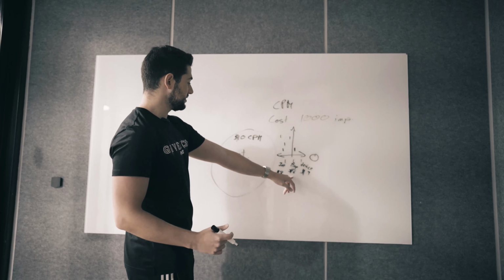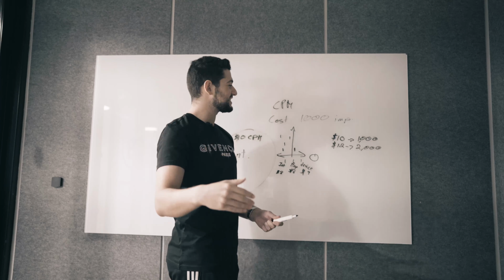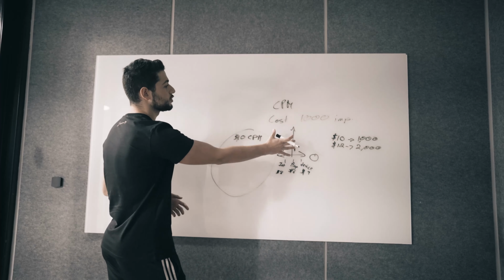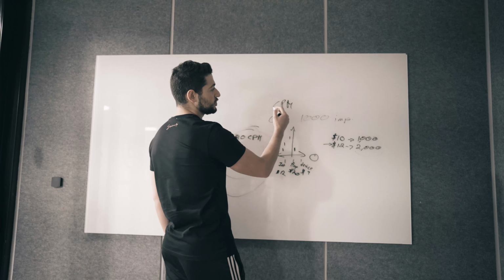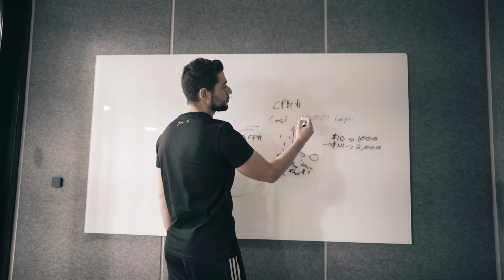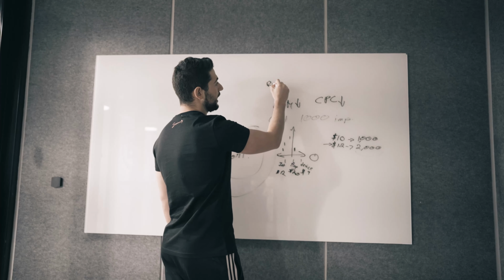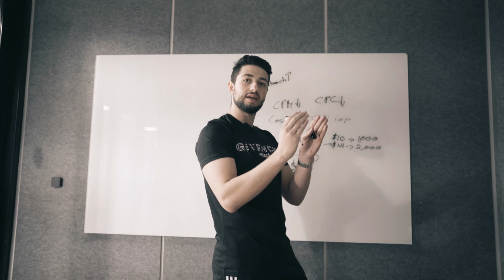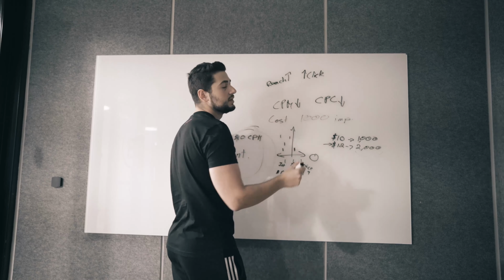Why is One of The Most Important Facebook Ad Metrics Not Talked About?! FACEBOOK AD HACKS!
Learn and scale with GenTech Marketing!

▬ Social Media ▬▬▬▬▬▬▬▬▬▬▬▬▬▬▬

▬ Founders ▬▬▬▬▬▬▬▬▬▬▬▬▬▬▬

▬ About GenTech Marketing  ▬▬▬▬▬▬▬▬▬▬▬▬▬▬▬

We're a revenue focused pay-per-click (PPC) agency with a super strong focus on conversion rate optimization (CRO).

Companies like yours get our help with search, social, display, video, and shopping campaigns to ultimately get more leads, conversions, downloads, sales, and to improve their ROI.

We have been voted as the top Marketing company in Tampa the last 5 years and are recognized as national leaders in PPC.